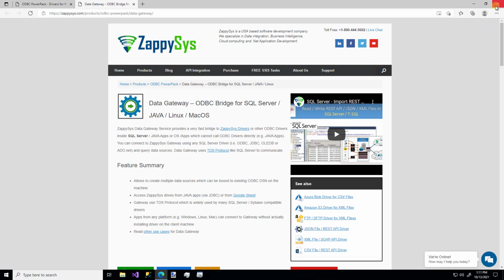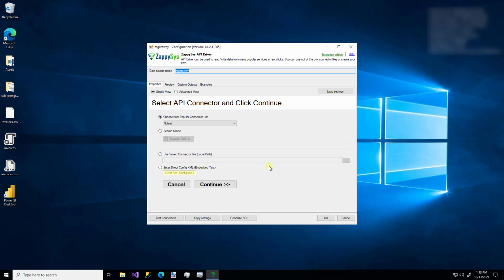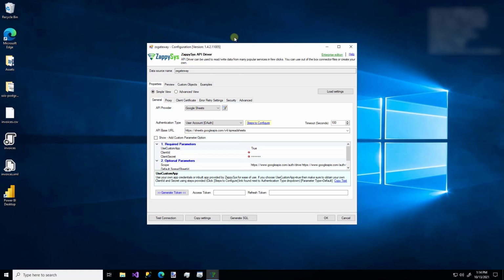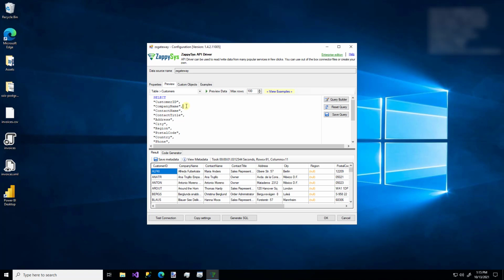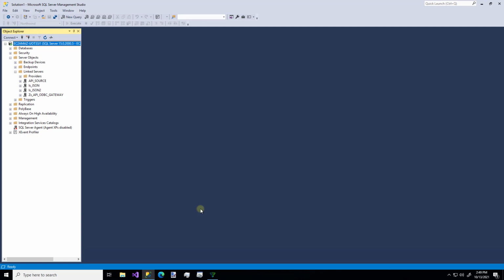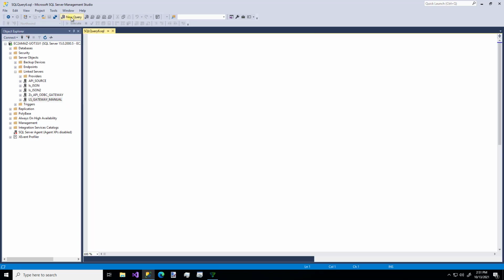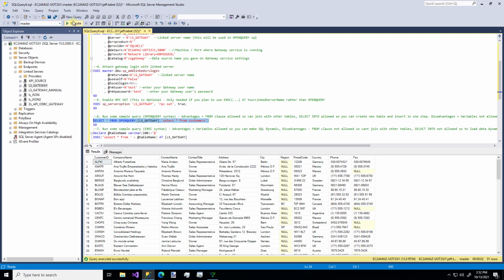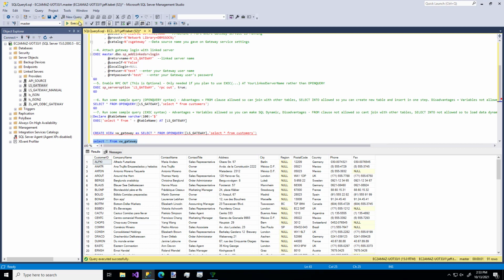SQL Server API Connector - Read/Write REST API Data in SQL Server using predefined Connector File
SQL Server API Connector - Read/Write REST API Data in SQL Server using predefined Connector File in the API Driver

API Driver / SQL Server
API ODBC driver can read / write data from many popular online services using familiar SQL language without learning complexity of REST API calls. The driver allows querying nested structure and output as a flat table. You can also create your own ODBC / Data Gateway API connector file and use it with this driver.

01:00 Open ZappySys Data Gateway
02:00 Configure API Driver
06:14 Load API Data into the SQL Server

API Driver Features
* In few clicks read /write data from popular online services using familiar SQL Query language (e.g. Google BigQuery, Sheets, SharePoint, JIRA, Zendesk and more…)
* No need to learn Complex API Configurations / Pagination / Authentication details about REST API
* Intuitive UI for easy step by step configuration without having API knowledge
* Easily modify existing connector file based on your need.
* Allows to create and use your own reusable connector file for custom API (or you can consider using our generic JSON Driver or XML Driver)
* Integrate insight many ODBC Compliant Apps for Reporting / ETL / Database (e.g. Power BI, Informatica, MS Access, Excel, SSRS and more…)
* Support for programming languages (e.g. JAVA, C#, Python, PowerShell and more…)
* Tight integration with Microsoft SQL Server (With support for Gateway Option – No need to install Driver on Server)
* Familiar SQL Query language support including WHERE, ORDER BY, GROUP BY constructs
* Support for custom math/ string / datetime / JSON /XML functions in SQL query Language
* The unparalleled performance with large file support
* Latest security standards such as OData,  OAuth and JWT (RFC 7519) (Call services like Google API, Facebook …)
* REST API Pagination Support to consume multiple requests / loop
* HTTPS / SSL / TLS 1.2 Support for more secure communication
* Support for Proxy Server